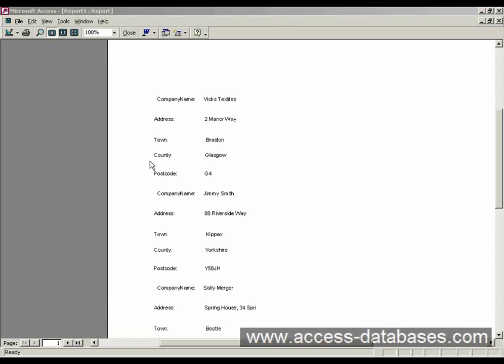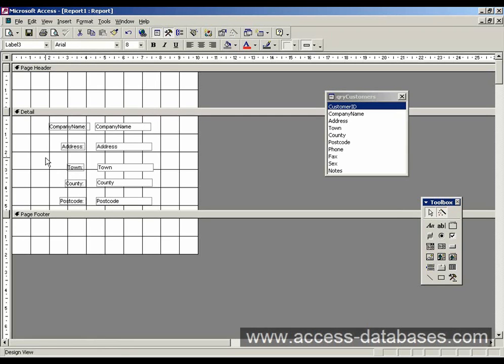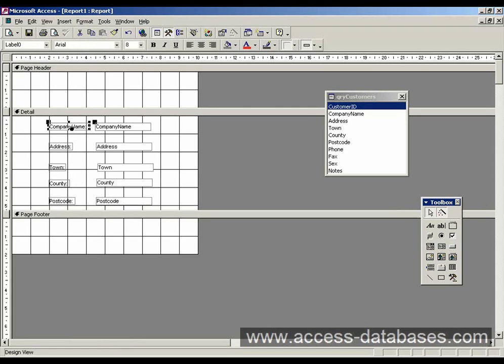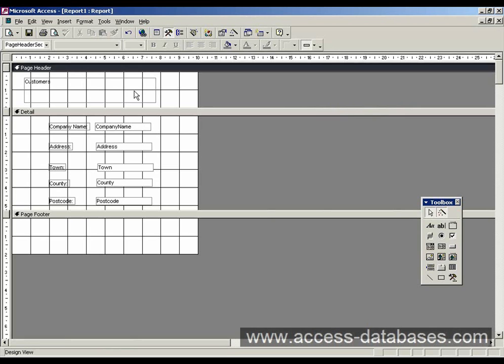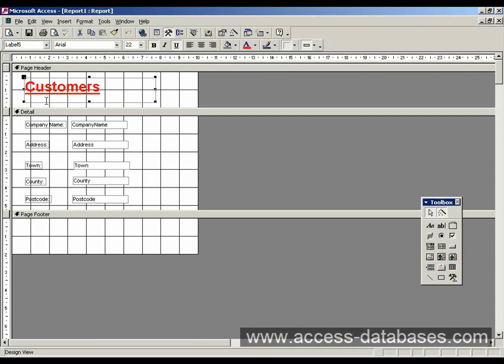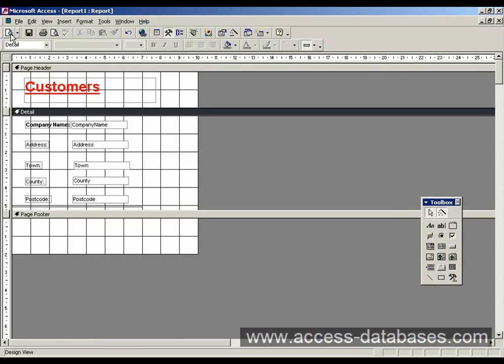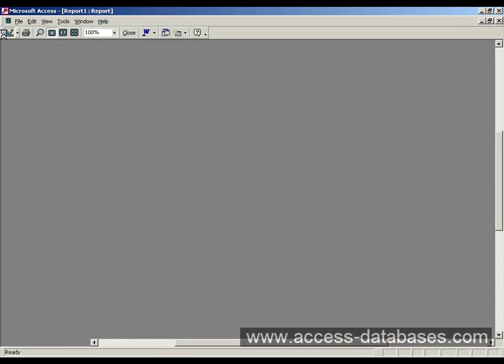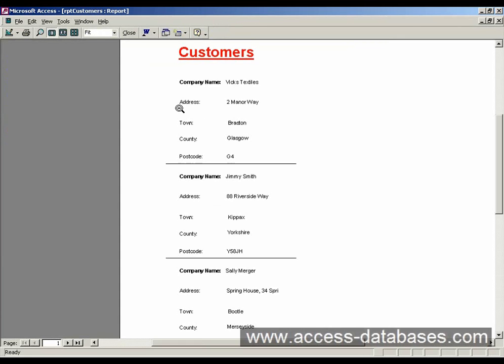Microsoft Access Tutorial - Part 10 of 17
Microsoft Access is the world's best-selling desktop database and is part of the MS Office suite.
Learning to use MS Access can be tricky which is why I have put together this Microsoft Access tutorial.
You will learn all aspects of how to use MS Access from database design to creating forms, tables, reports and macros. I will even show you how to create queries and pull data from your database.
Whether you are a home user or work for a company, you will find this training series useful. I also have a range of courses at my website which will accelerate your learning.

Hopefully with my Microsoft Access help you will be well on your way to mastering this powerful database package.

This video is part 10 of 17 in the Microsoft Access tutorial series.